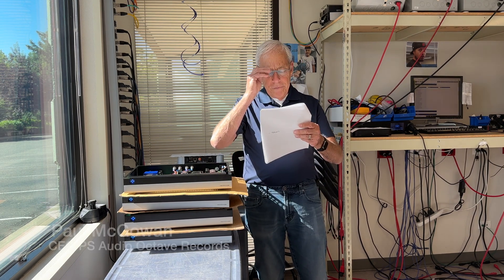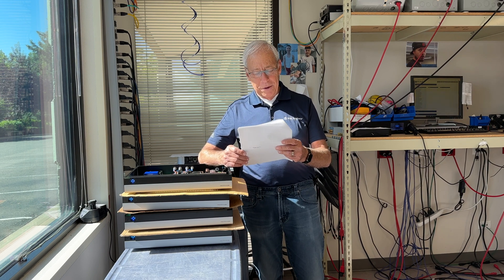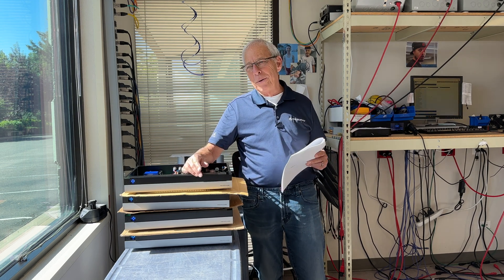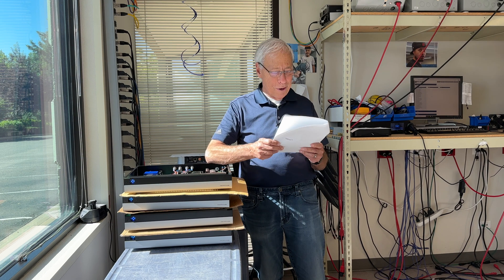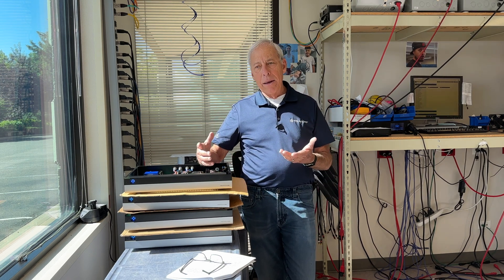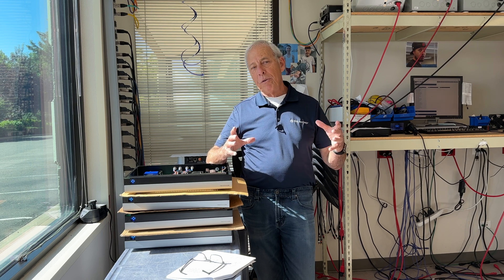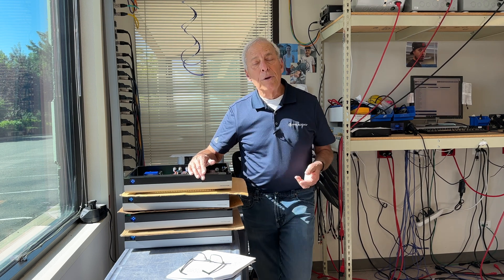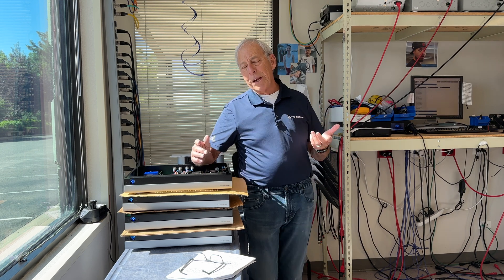Impedance switch for power amplifiers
Would it be possible to add an impedance-matching switch for different speakers on the rear of a power amplifier?